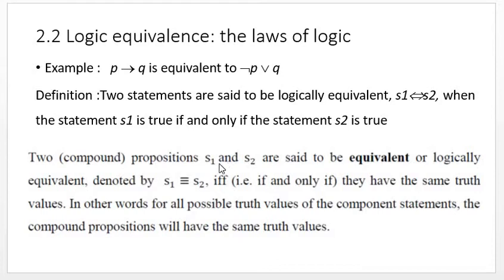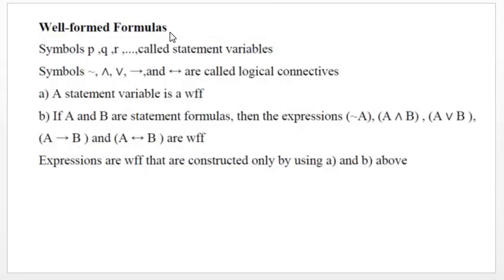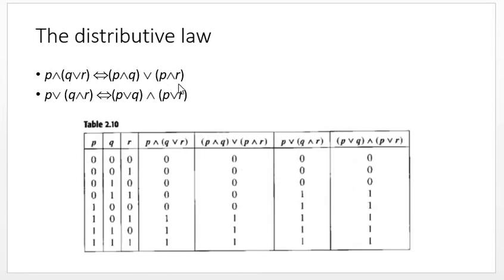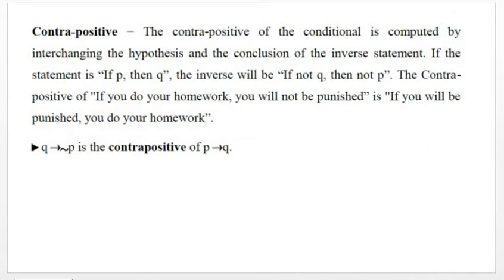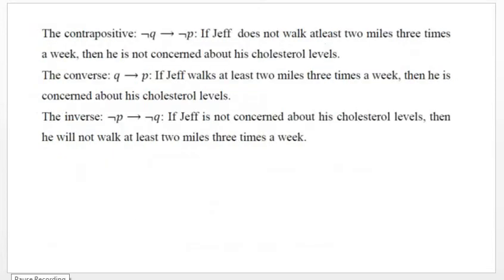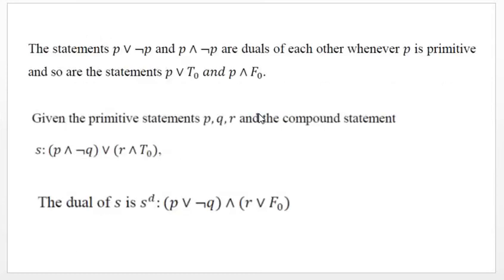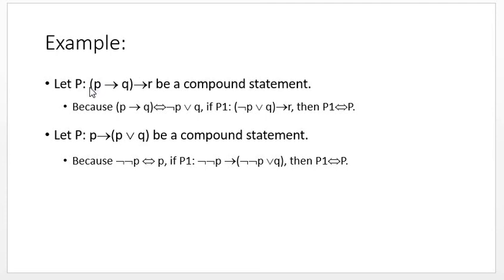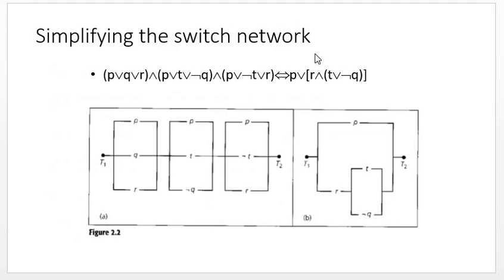MAT203 Module 2 Part 2 Dr Ramkumar P B